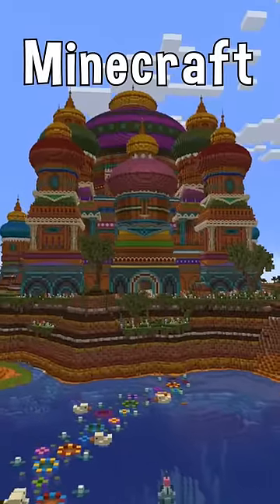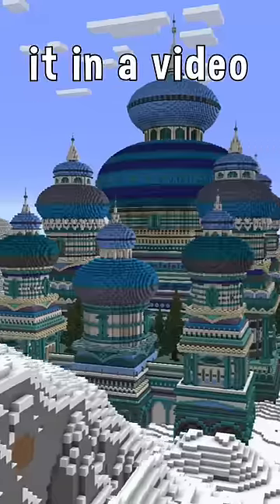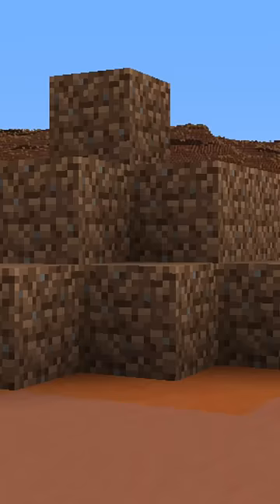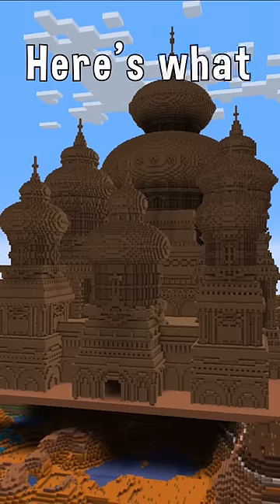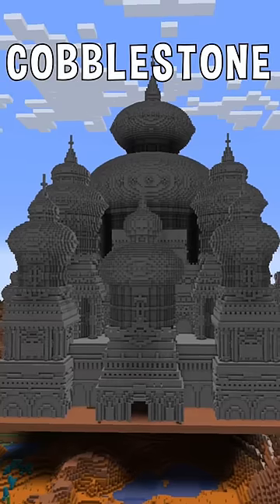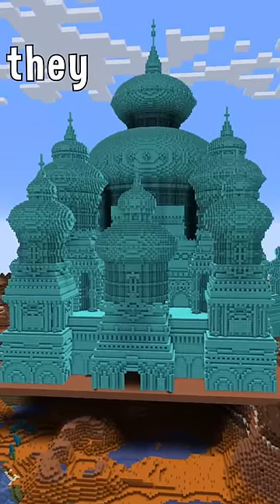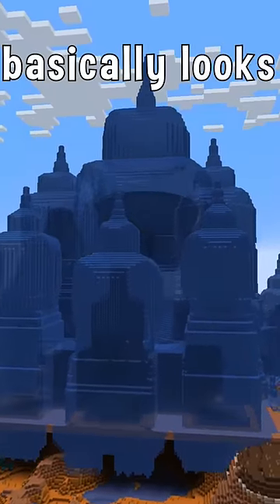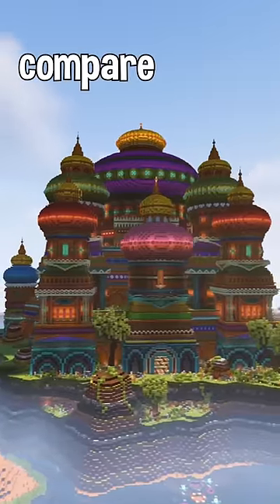Transforming My MEGA Palace Using Ugly Blocks..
I tried to also do sand but it nearly broke my pc!!!